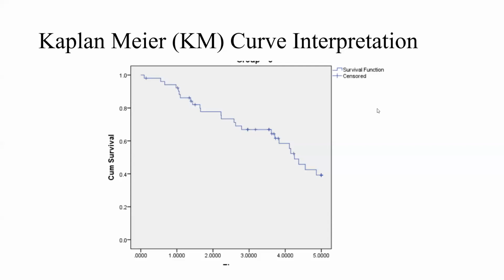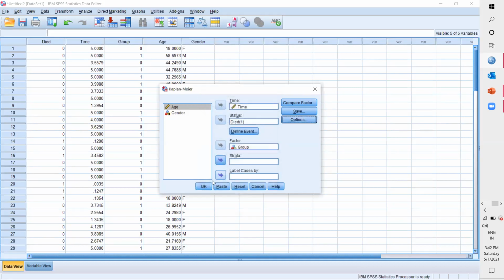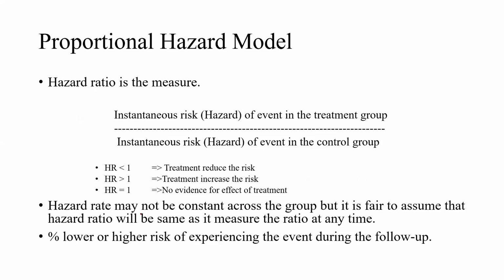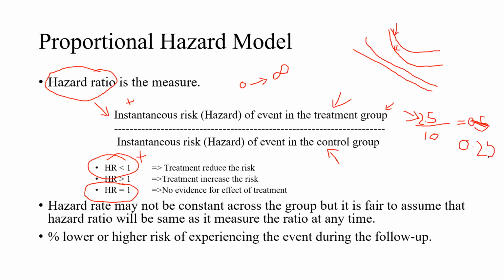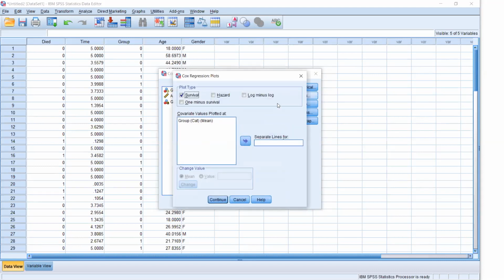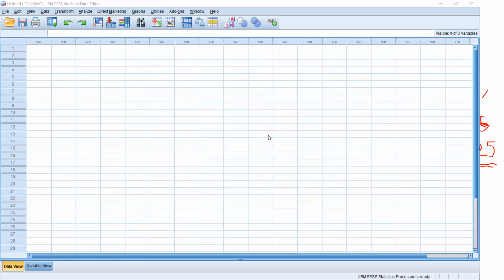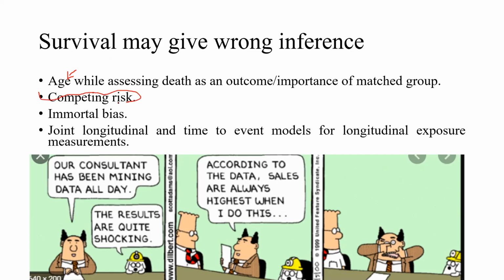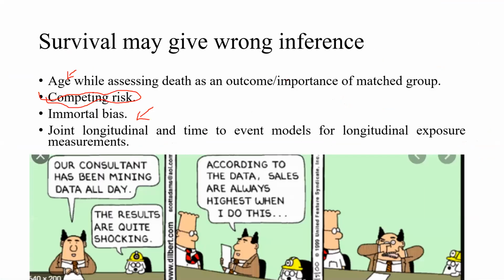CSI Biostatistics Class - 01.05.2021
Conducted by Cardiological Society of India Kerala Chapter